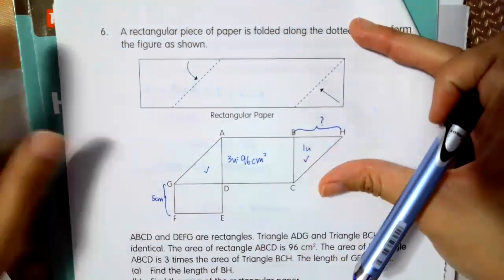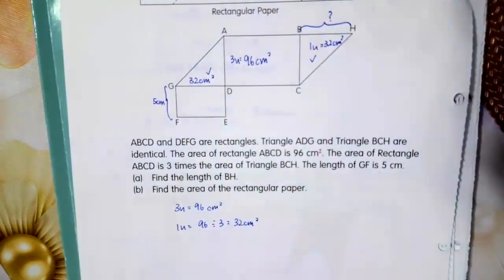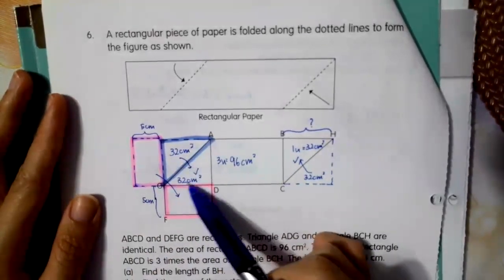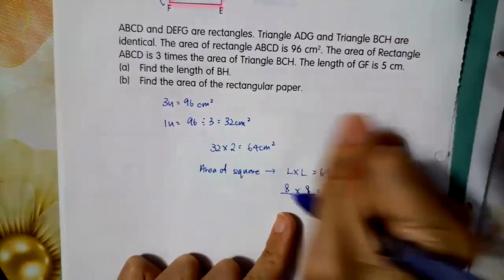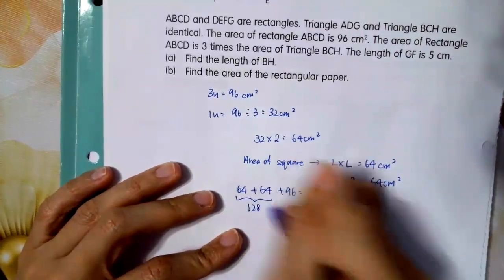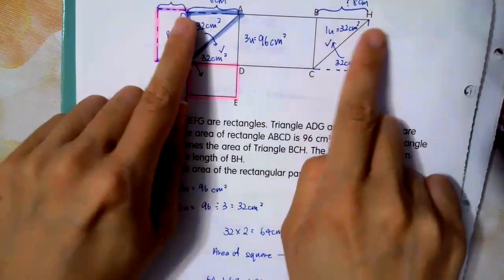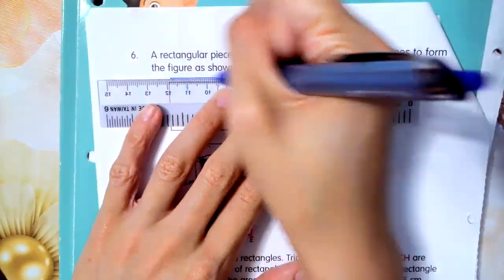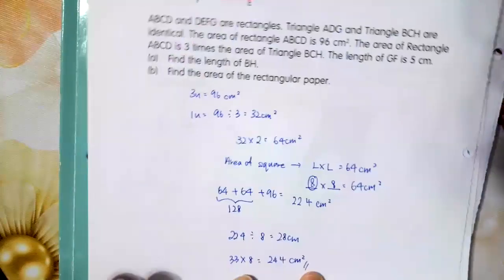Area of Triangle HWB Pg 130 Q6